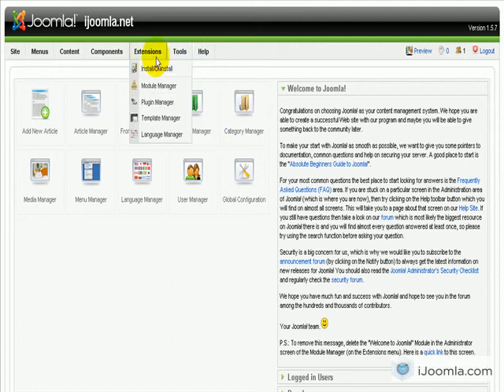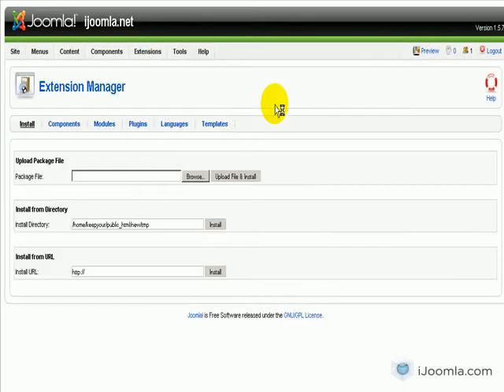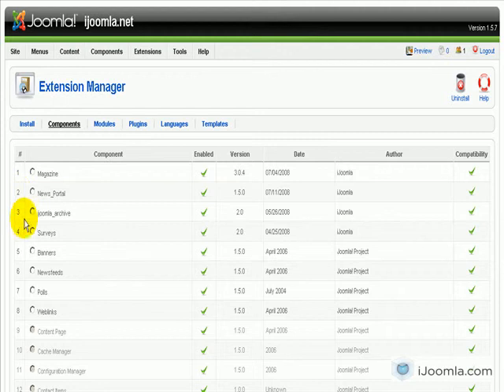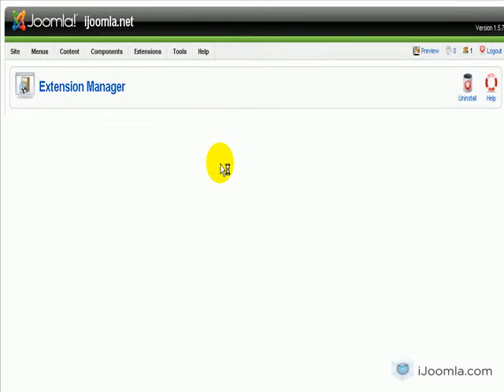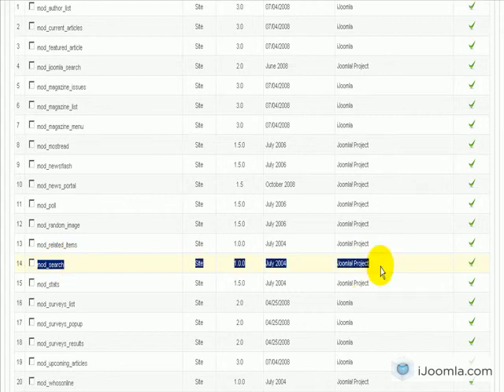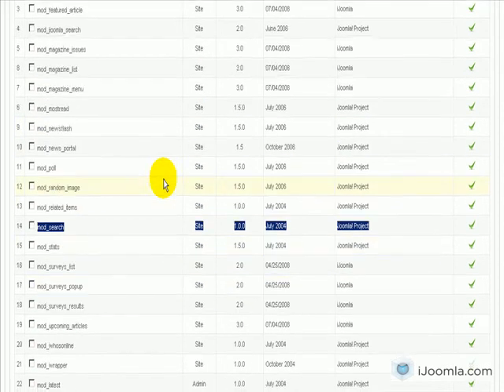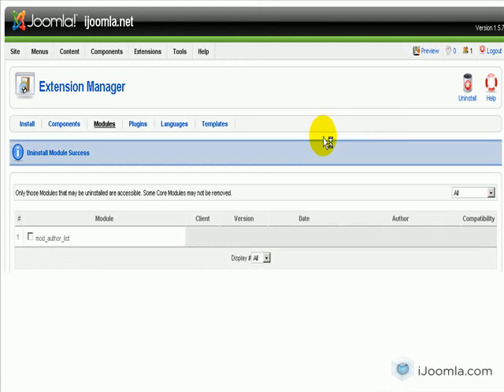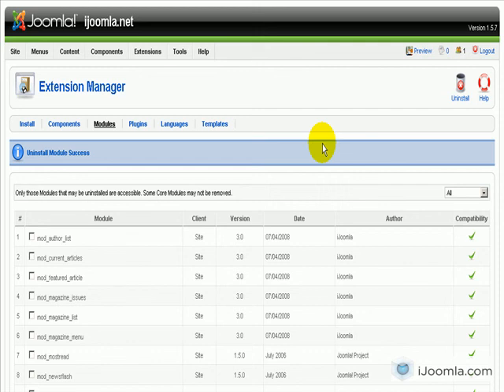How to uninstall iJoomla Search & Archive for Joomla 1.5